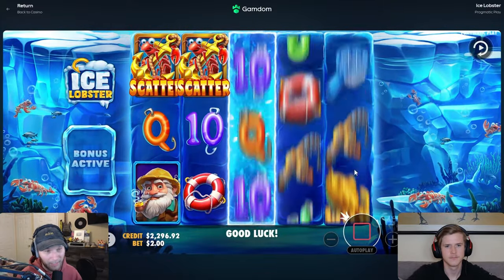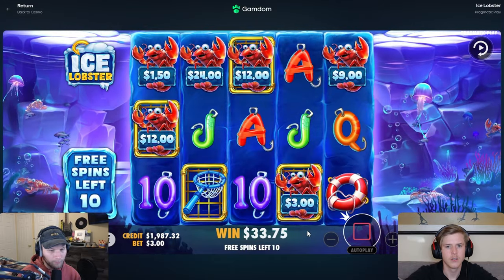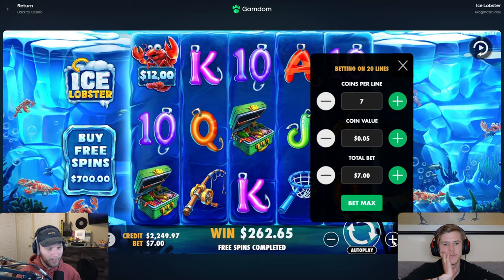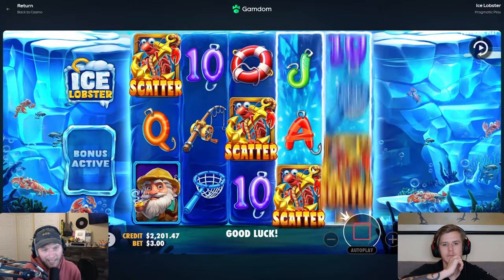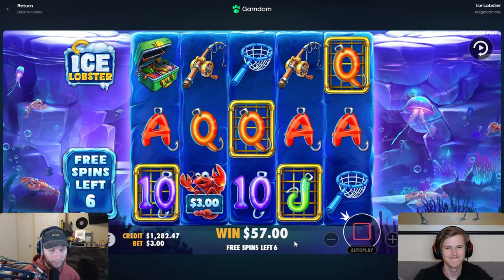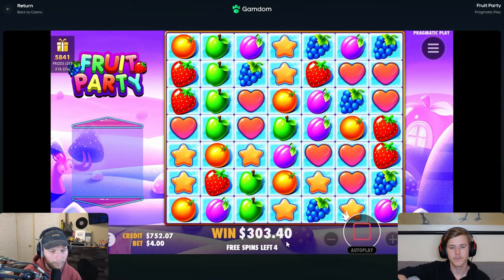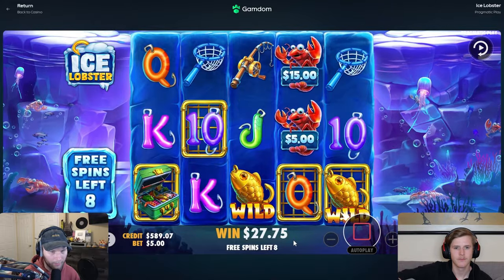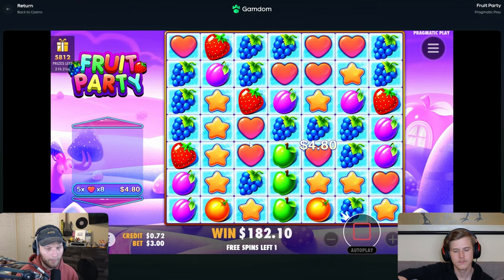WE SENT HUGE BUYS ON THE *NEW* ICE LOBSTER SLOT (HUGE SESSION)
(if you use my code it greatly supports me and allows me to continue making this content!)

editor:
myst

if you see this type "" in the comments ill heart it :)